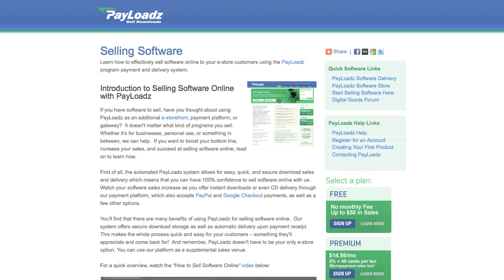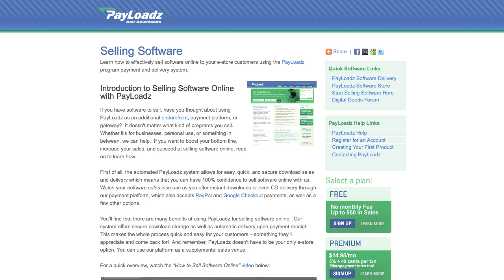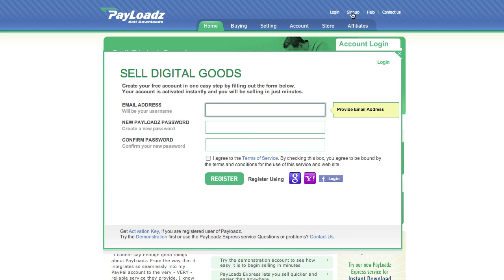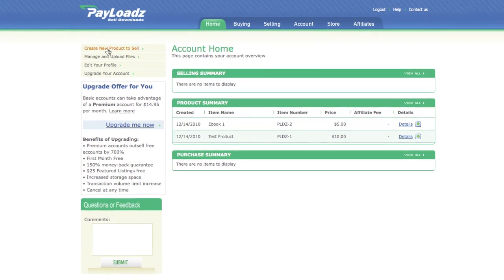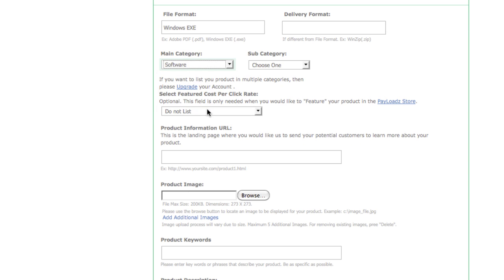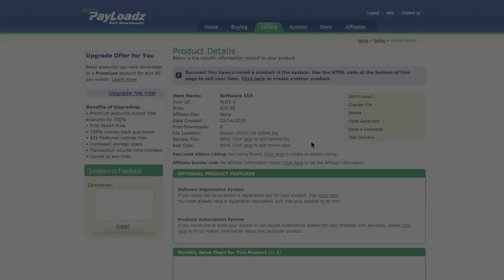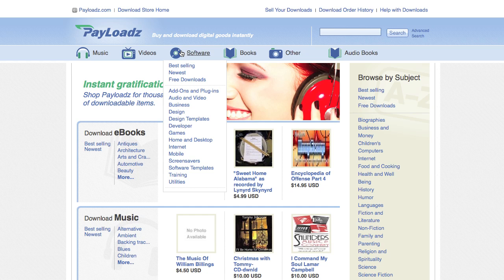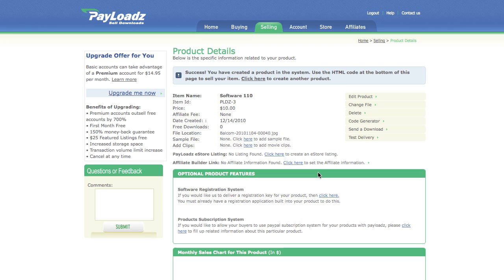Sell Software | Software Distribution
A video for software developers who want to publish and sell software online.